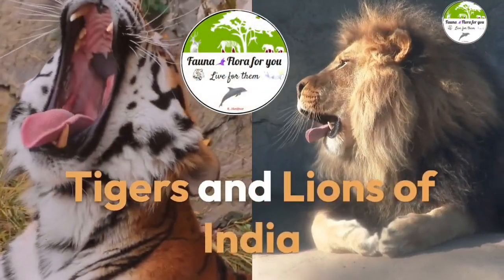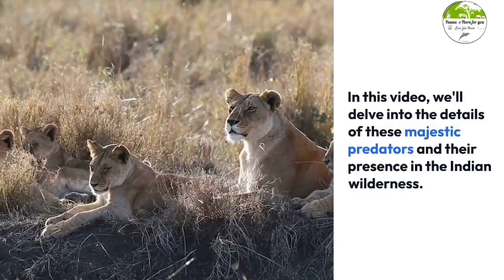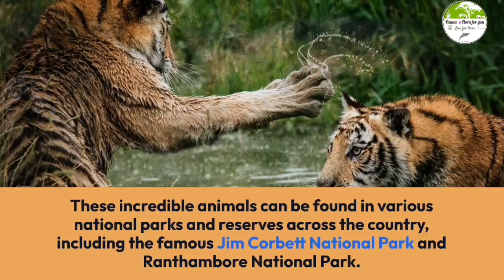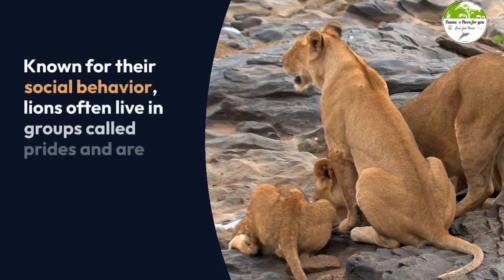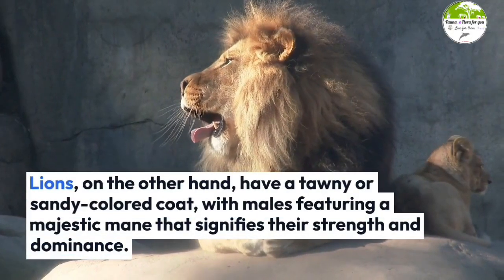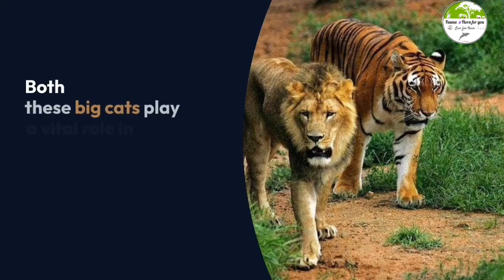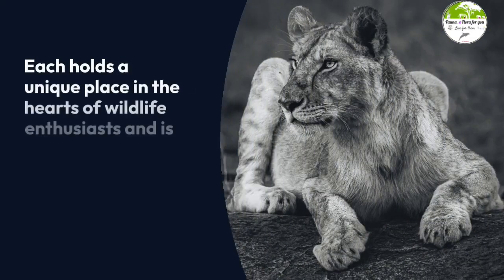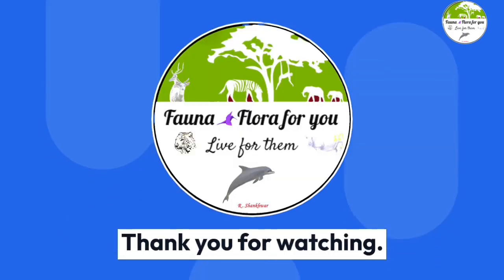Royal Bengal Tiger & Asiatic Lions the Pride of Bharat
Tiger & Lion the Pride of Bharat (India)
Difference Between Royal Bengal Tiger & Asiatic Lions

In this animal video, we'll take a look at the majestic Royal Bengal Tiger and the fierce Asiatic Lion. We'll explore the differences between these two animals, and learn about their habitats and ecological requirements.

If you're interested in learning more about the Royal Bengal Tiger or the Asiatic Lion, then this video is for you! By the end of this video, you'll have a better understanding of these amazing animals and what makes them so special.